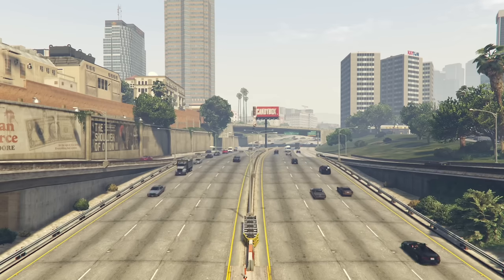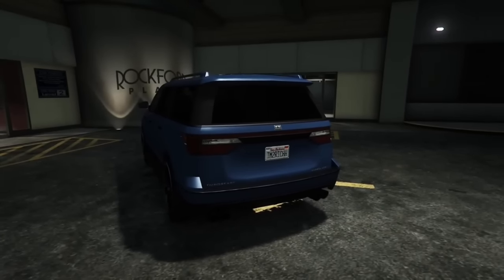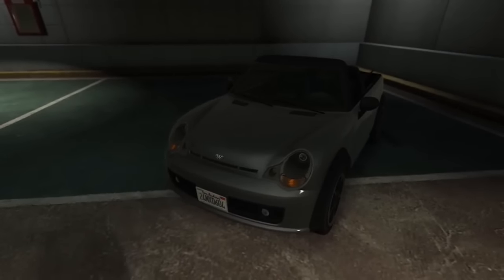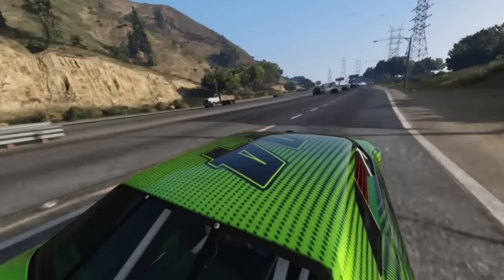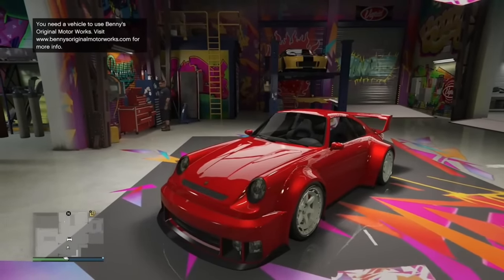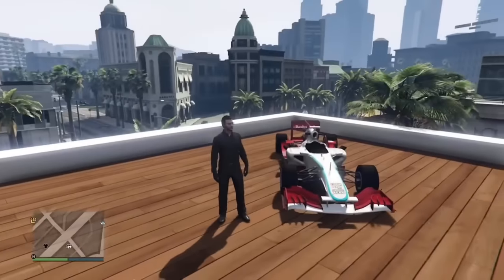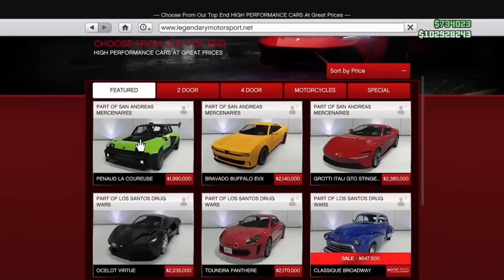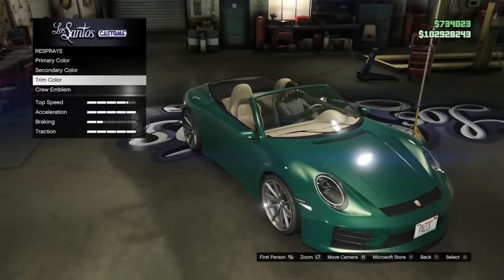200 Interesting Car Facts You Probably Didn’t Know in GTA Online…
This is it everyone, a compilation of every car facts video I’ve ever done plus 20 new ones at the end for recurring viewers of the series, 200 in total. It’s going to be a very long video so grab a snack and sit back…